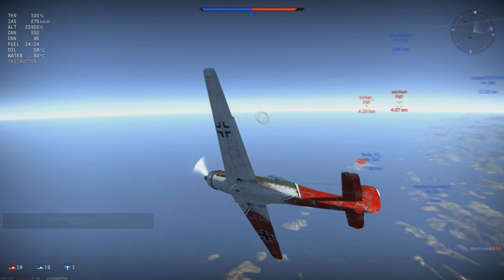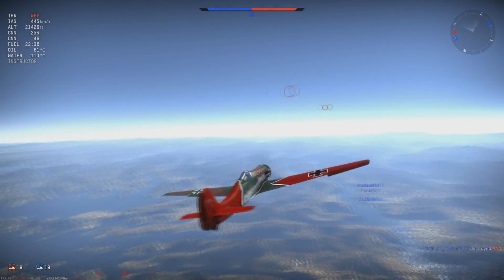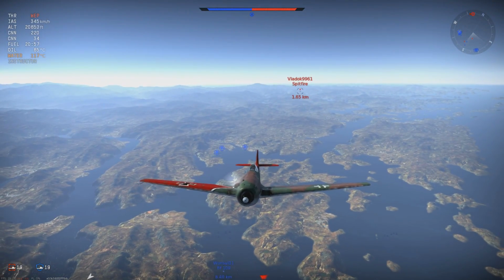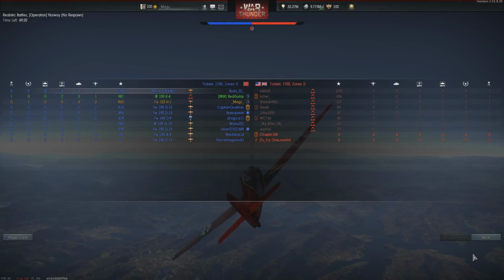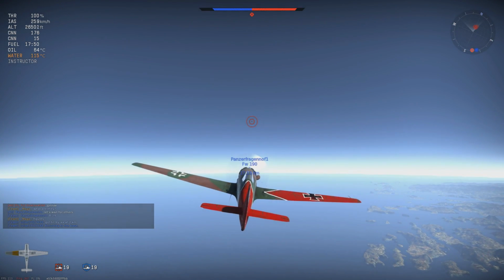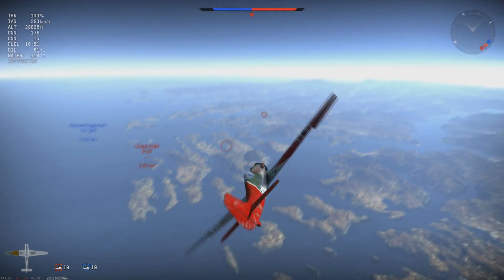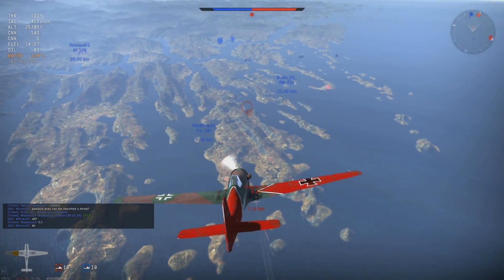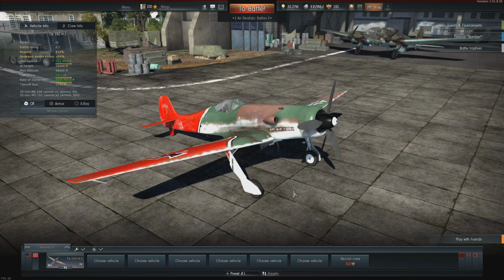War Thunder - Focke-Wulf Ta 152 - Realistic Battle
War Thunder - Focke-Wulf Ta 152 - Realistic Battle //1.51//

So after many requests, It's time to put the Ta 152 on channel. I hope you enjoy!

System Specs:
16Gb Ram

All materials contained within this video are used with permission granted in the War Thunder EULA.
All opinions contained in this video are solely those of the video creator "MagzTV" and should in no way be taken as an official statement by Gaijin Entertainment.
"MagzTV" is not associated with Gaijin entertainment.